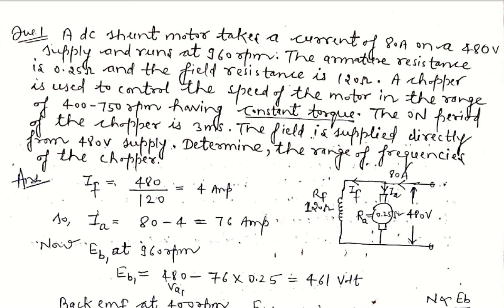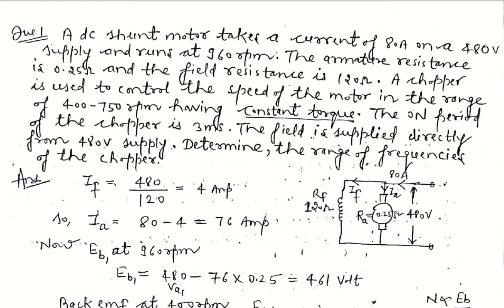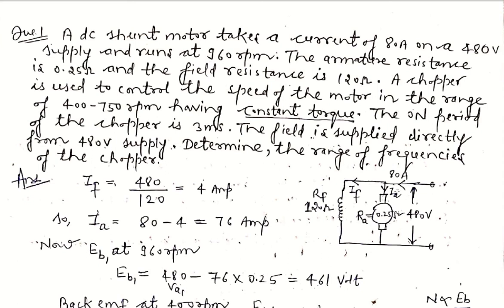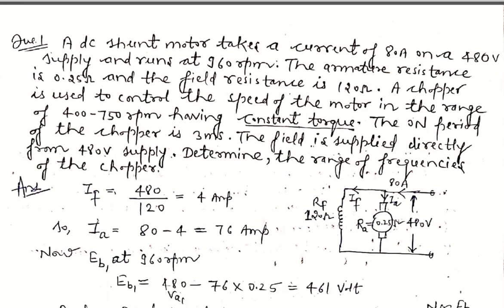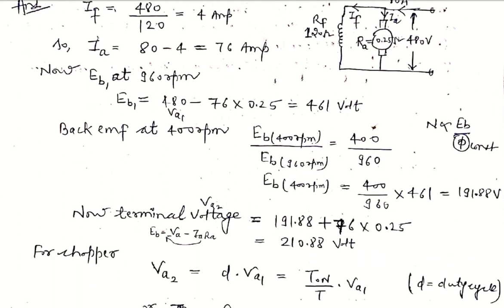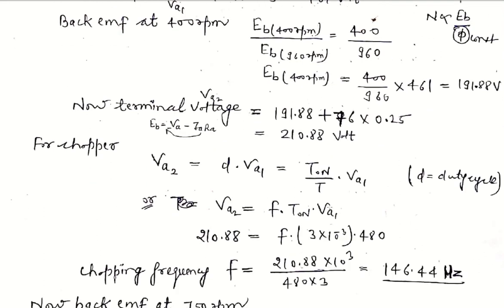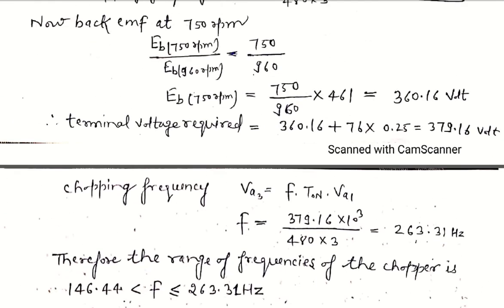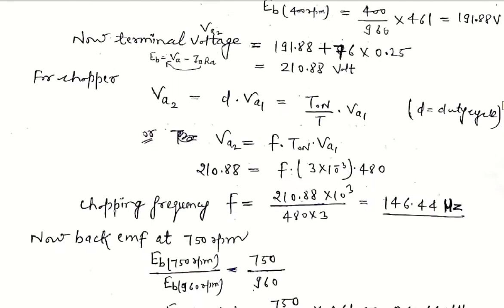Numerical Problems on DC Drives (Part-1) by Mr. Vijay Kumar Gupta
Stay Updated! 🔔